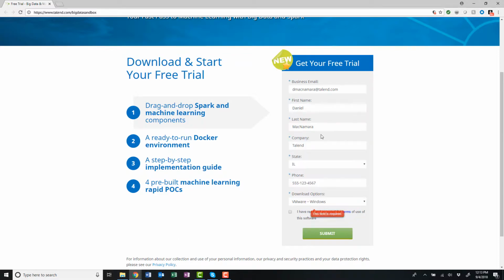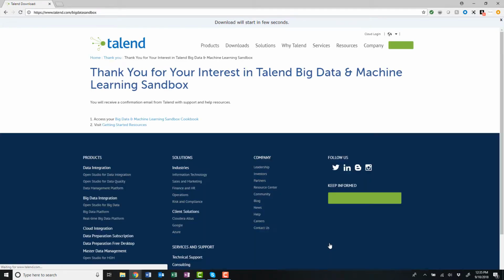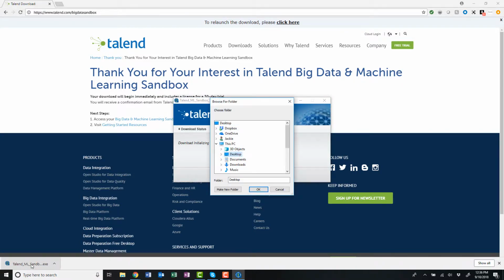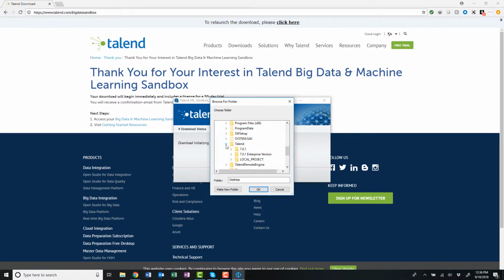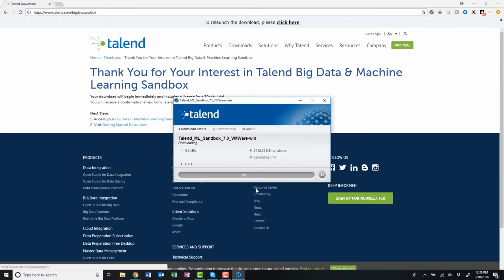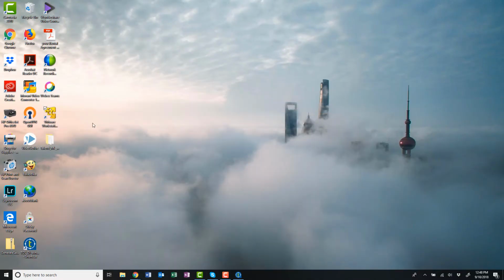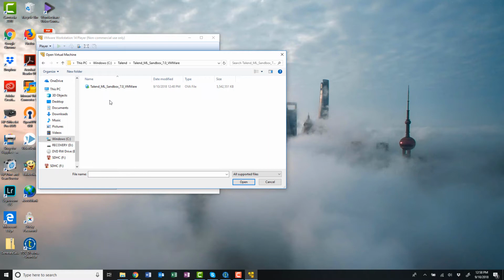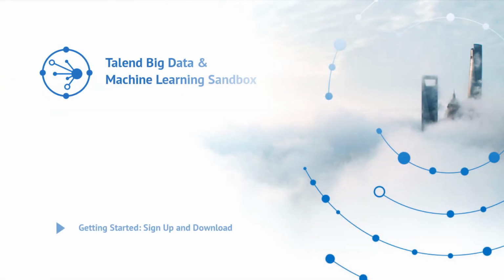Machine Learning Sandbox – Sign Up and Download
Talend’s Big Data and Machine Learning Sandbox is a virtual environment that utilizes Docker containers to combine the Talend Real-time Big Data Platform with some sample scenarios that are pre-built and ready-to-run. This video shows you how to get signed up and download the Talend Big Data and Machine Learning Sandbox.